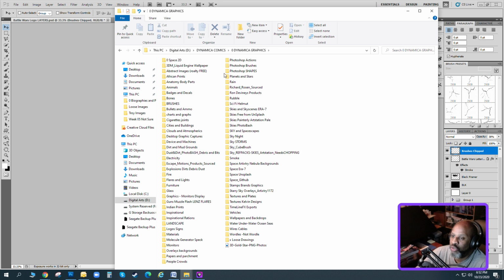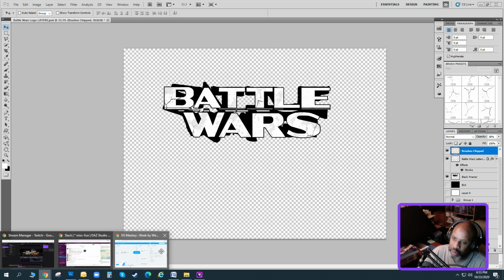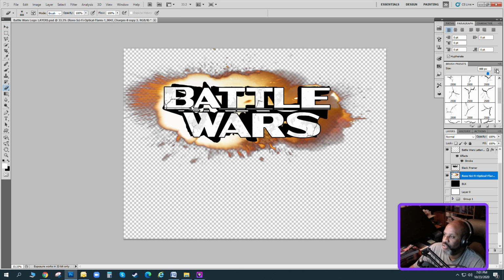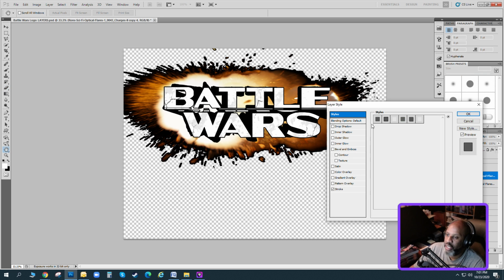The Dynamic Stream 02 Battle Wars Logo Work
Drew Spence tinkers with Photoshop to make a mock logo for his Digital Art Live / Daz Studio course. Streamed on Twitch -- Watch live at...
Twitch Channel for live events